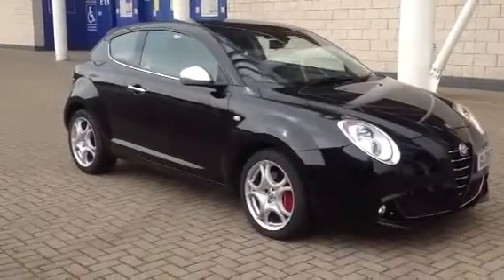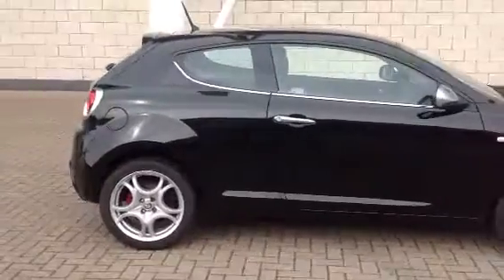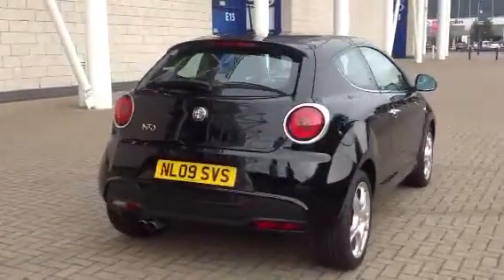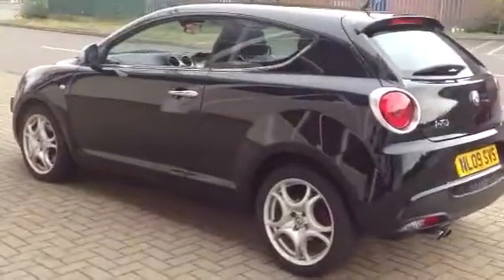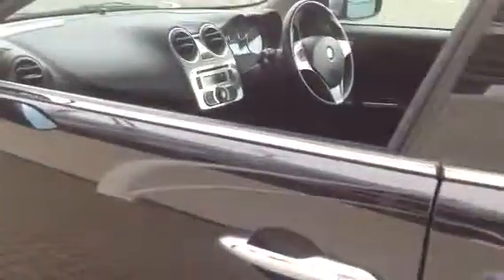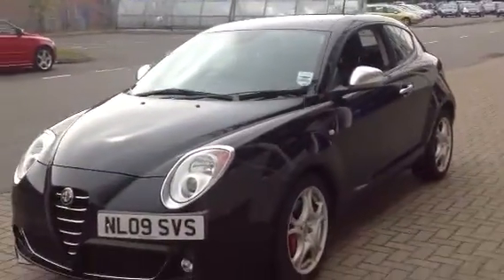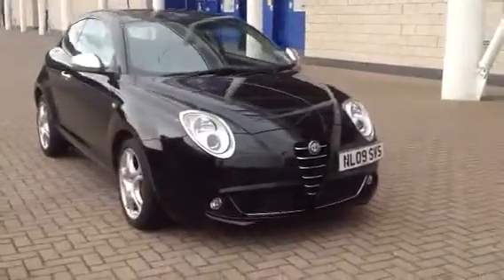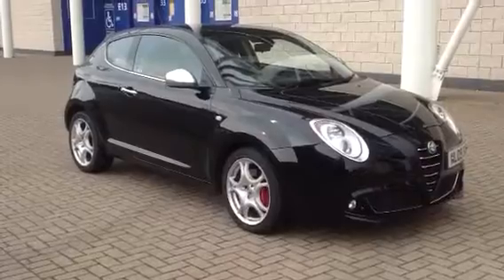Used Alfa Romeo Mito 1.4TB 155BHP Veloce NL09SVS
Alfa Romeo Mito Veloce at Sturgess Alfa Romeo